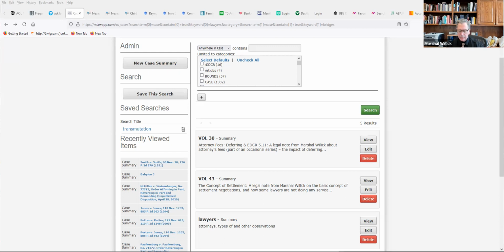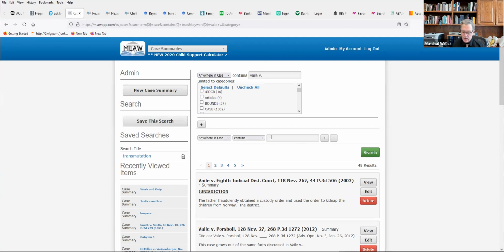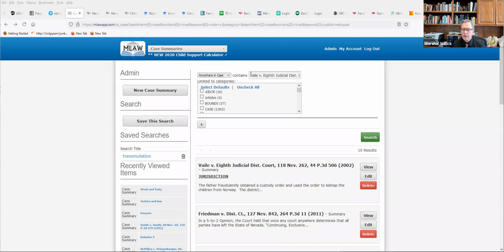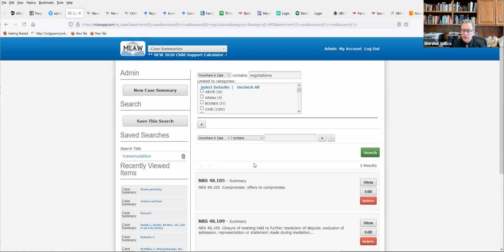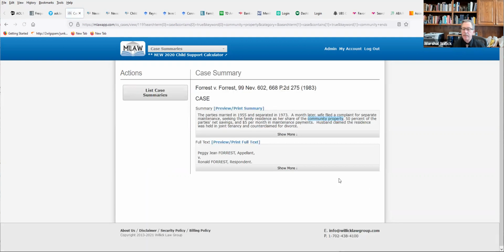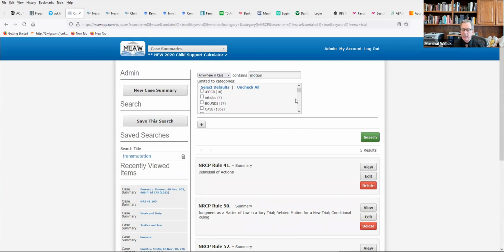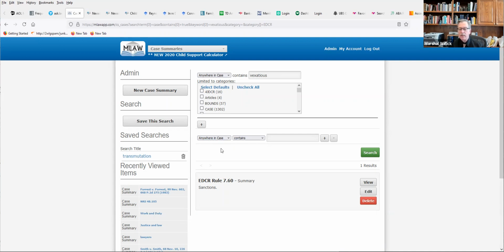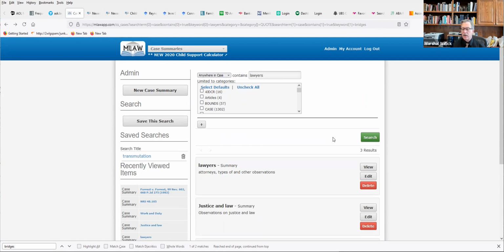MLAW Case Summaries Instructional Video with Marshal Willick